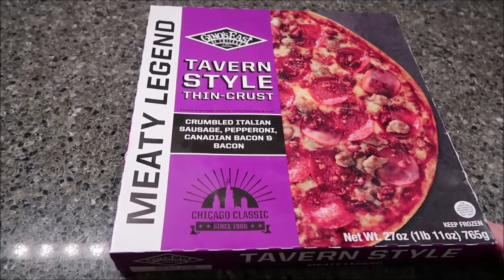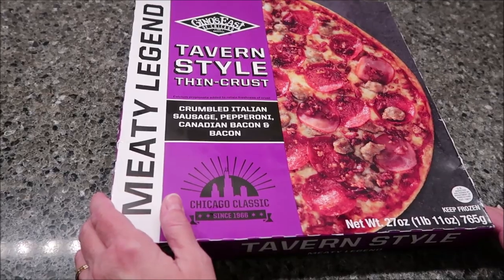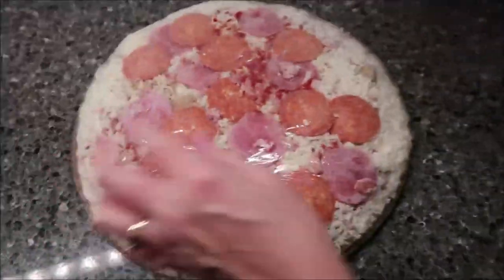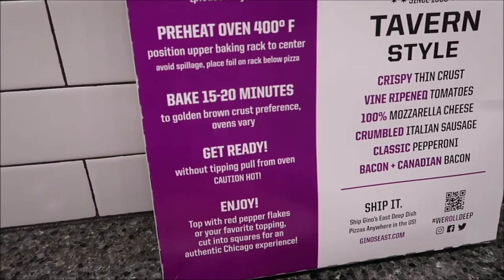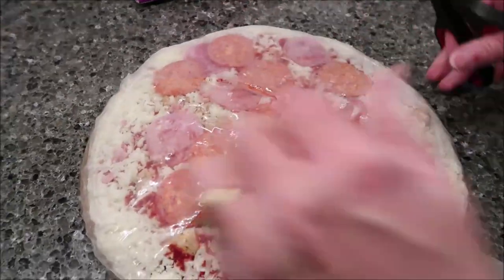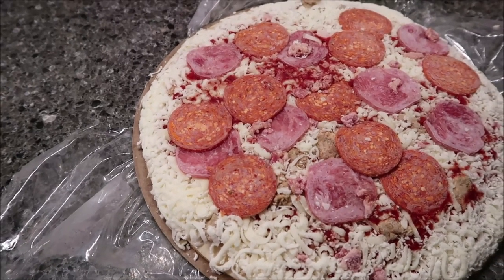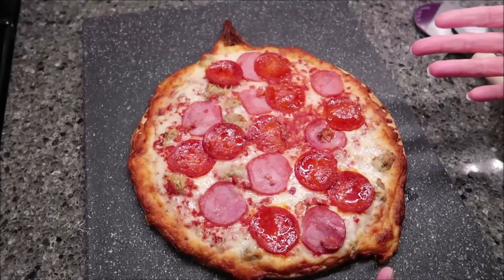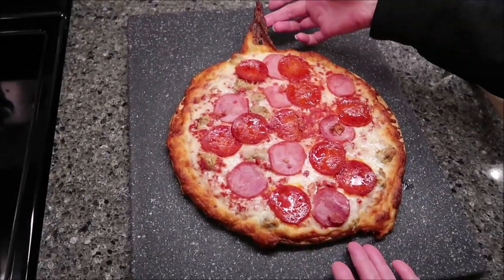Gino’s East of Chicago Tavern Style Thin-Crust: Meaty Legend Pizza Review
This is a taste test/review of the Gino’s East of Chicago Tavern Style Thin-Crust in the Meaty Legend Pizza variety. It has crumbled Italian sausage, pepperoni, Canadian bacon and bacon. It was $7.99 at Jungle Jim’s International Market.